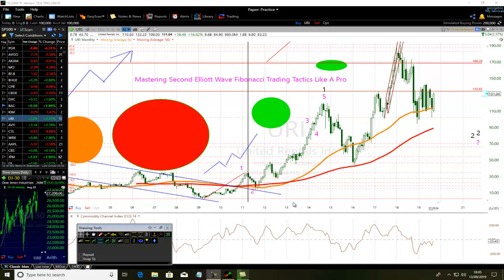Mastering Second Elliott Wave Fibonacci Trading Tactics Like A Pro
The question about the correlation between the 2nd Elliott wave and Fibonacci has now been fully answered.  This tutorial is about how to use the Elliott wave theory and Fibonacci structures during
the second wave in view to improve markets timing and Elliott wave forecast.  Lets talk Elliott wave theory for few minutes.
Get started.

goo.gl/B5HLQP